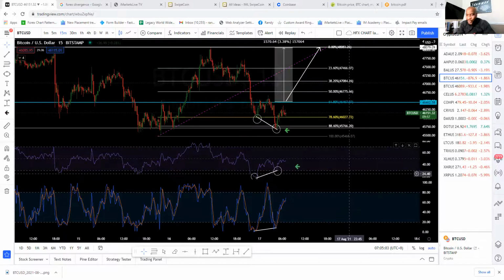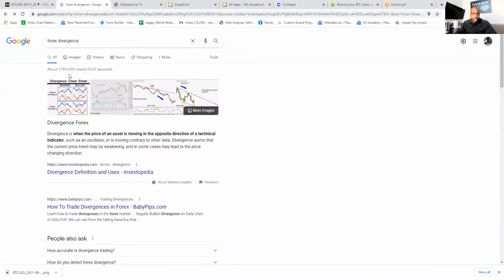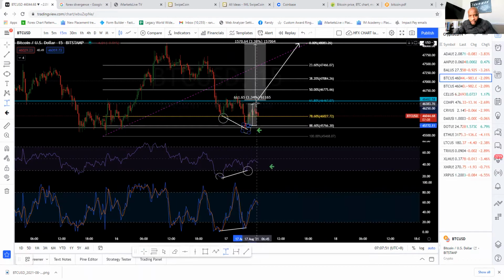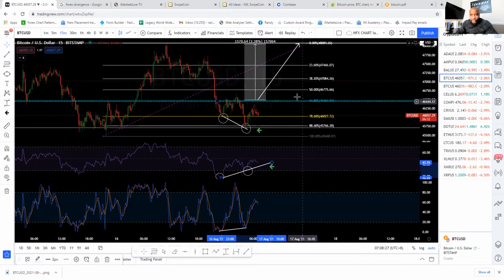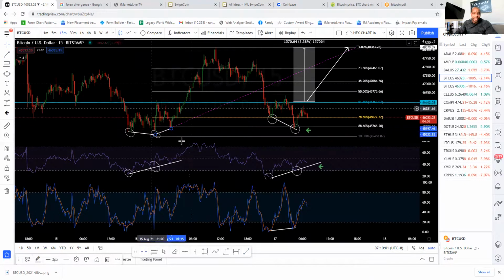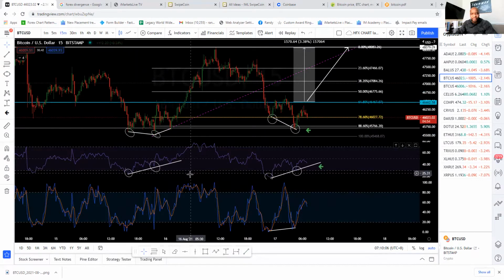Snipe your Forex Entries using Divergence!! w/ Chairman 25 Randy Webb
In this video we go over what divergence is and how to snipe your entries once you identify your entry point with divergence.